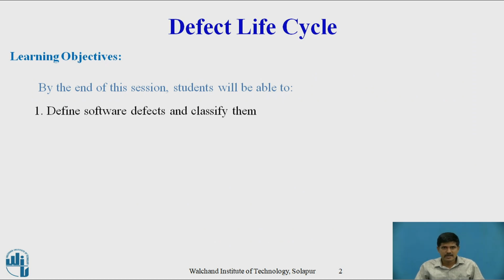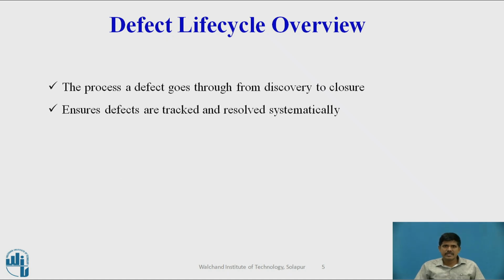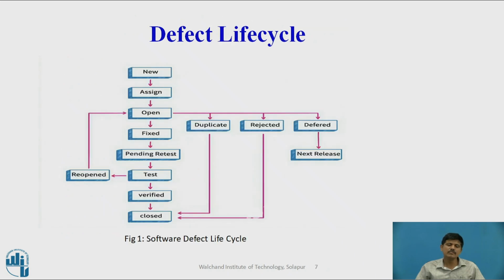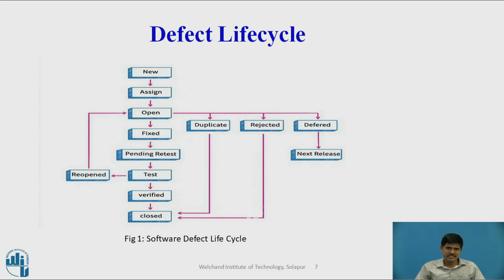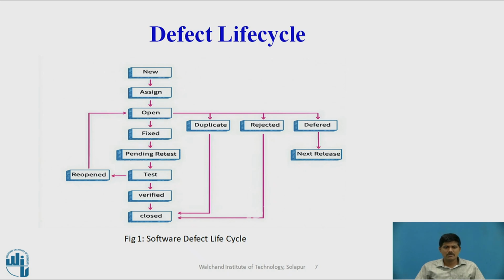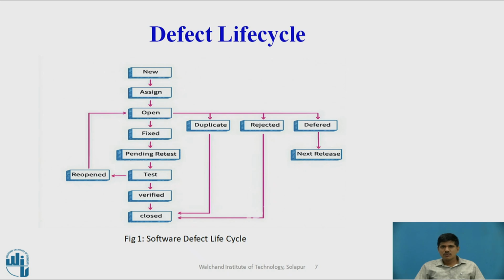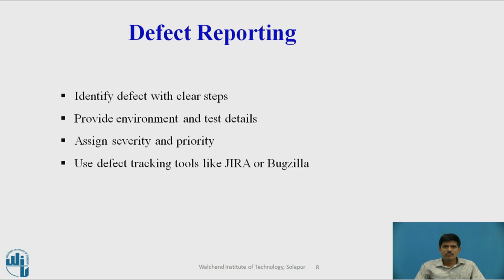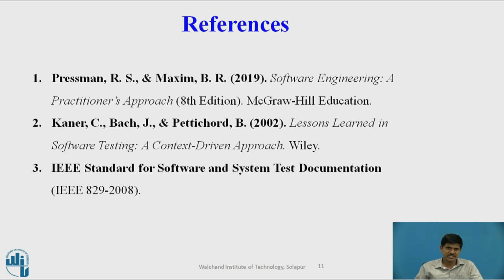Software Defect Life Cycle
Mr. Sharanabasava Raddi
Assistant Professor